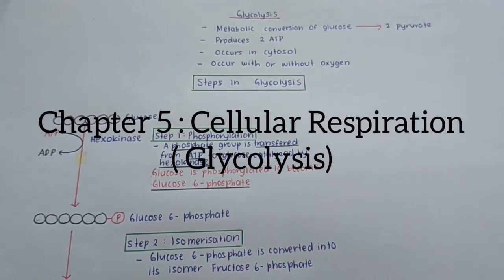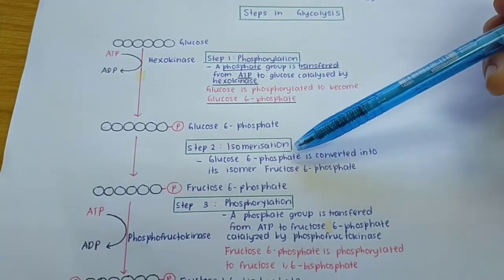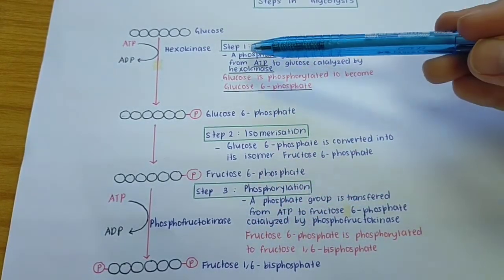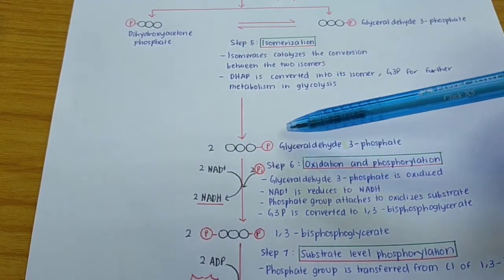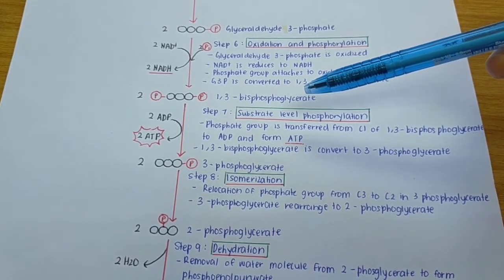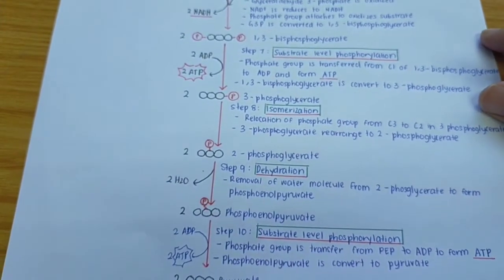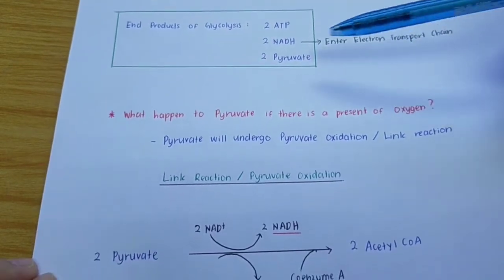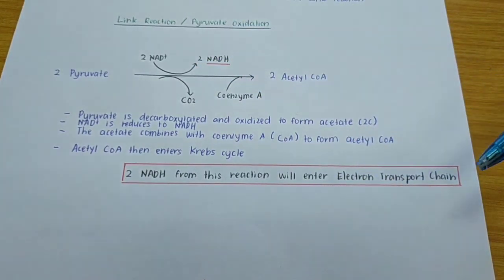Chapter 5: Cellular Respiration (Glycolysis and Pyruvate Oxidation)